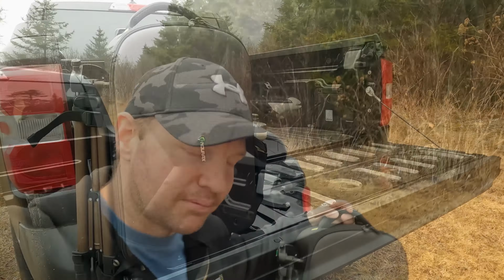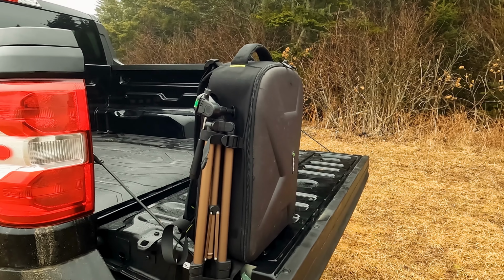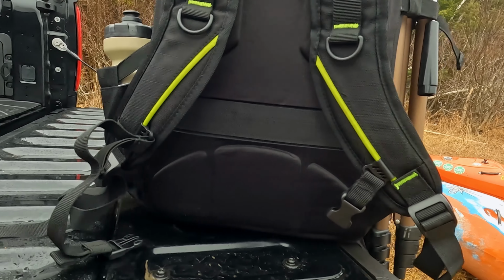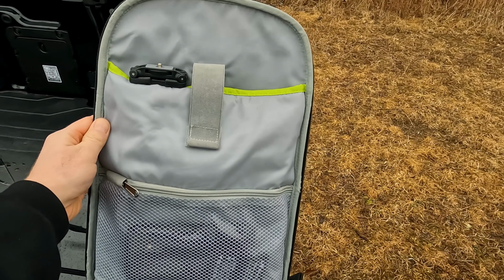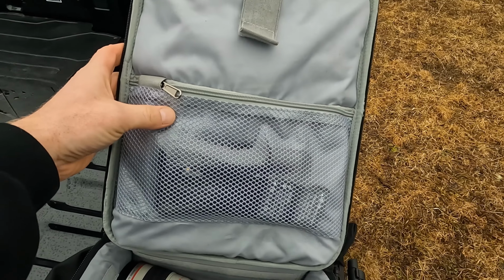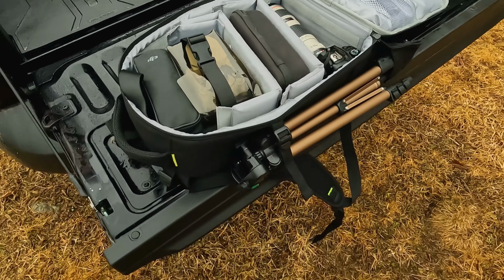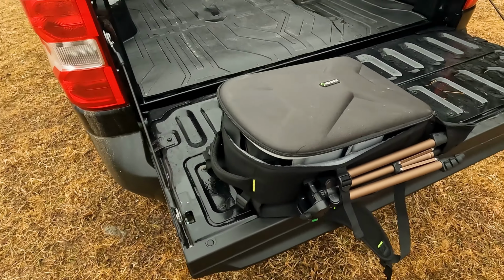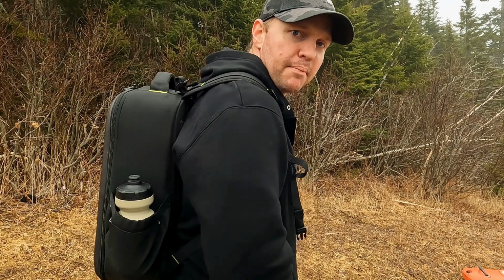Customizable Hard Shell Endurax Camera Backpack Full Review Walk Thru For The Hiking Photography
A full walk thru and reveiw of the Endurax features which includes:
- An exterior tripod pocket/strap
- A elastic strap secured water bottle holder
- Water resistant Polyester shell
- A large interior pocketed designed for a laptop ( I used it for my mini tripod)
- A zippered mesh pocket for smaller items like batteries.
- Finally the main interior compartment is fully customizable.
                        -I have the interior set up for my DJI mini 2; Canon M50 with 70- 200 lens attached;
                         and a small go pro bag for my GoPro and small accessories.

   I've had this backpack for about a year now and have taken it on many hiking, kayaking, downhill mountain bike, and rock climbing trips. The build quality is impressive and has held up extremely well. I purchased this bag from Amazon at the following link:

- Video was shot on the GoPro 10 at 4K 30 FPS